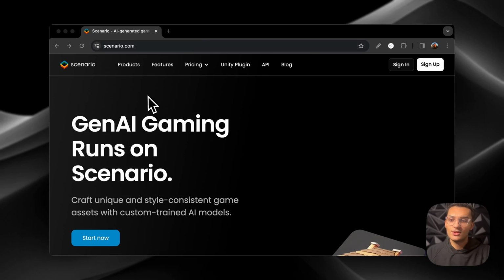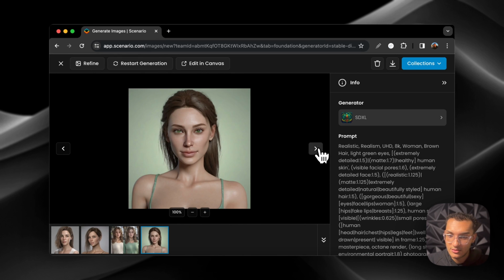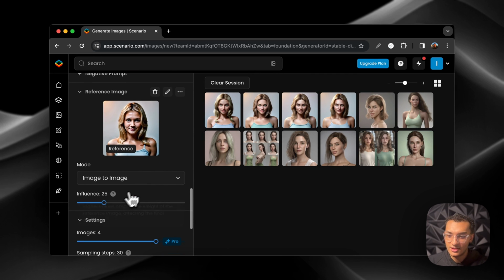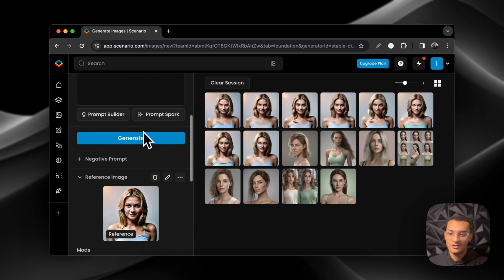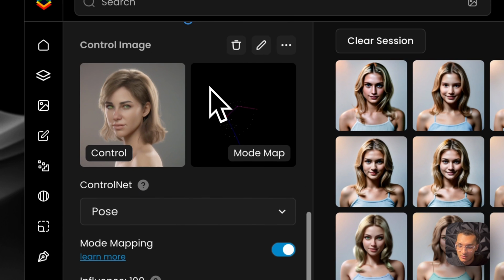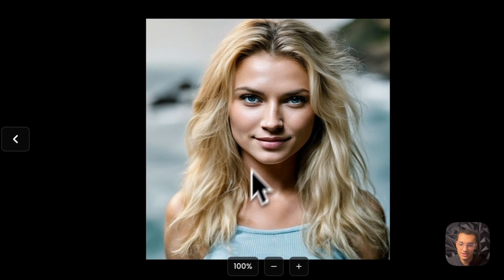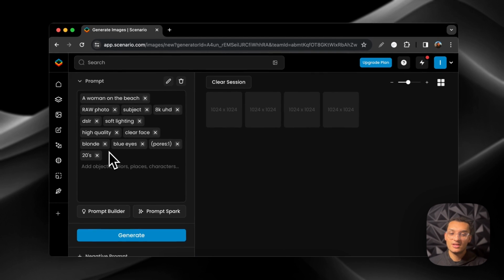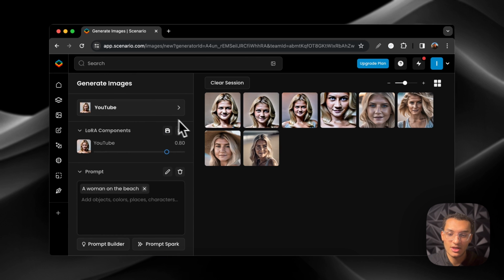How To Use Scenario AI - Create Consistent Characters & AI Influencer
Discover how you can create an AI influencer that is a consistent character with Scenario!  I'll guide you to generating images from the SDXL model, help you with lora training and giving my experience using their platform. I hope this video helps and I appreciate you for watching!

Premium is FREE for life for the first 100 members:
FIRST100MEMBERS

► Image Upscalers Featured in This Video:
Scenario.com

► TIMESTAMPS:
0:03 Scenerio AI Intro
0:22 Website review
0:33 Consistent Characters
0:58 Selecting SDXL model
1:11 Generating AI Images
2:16 Using IMG2IMG
7:06 Lora Training
8:10 Create AI Influencer